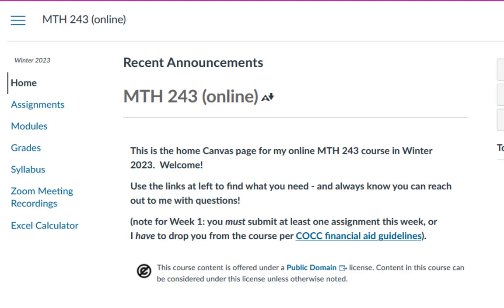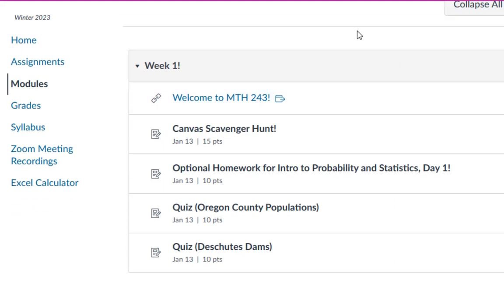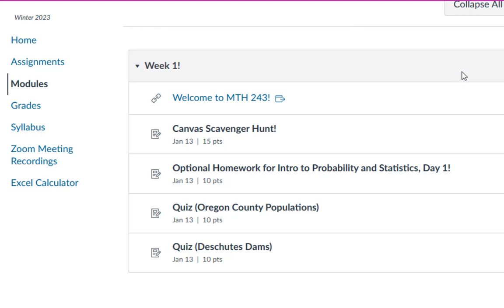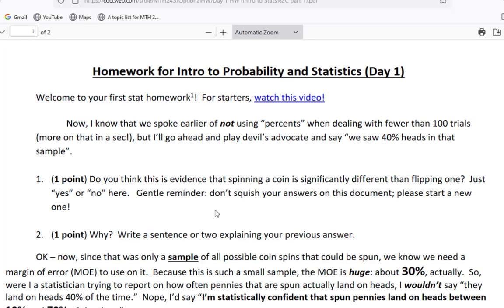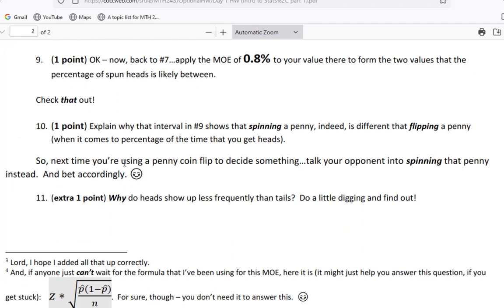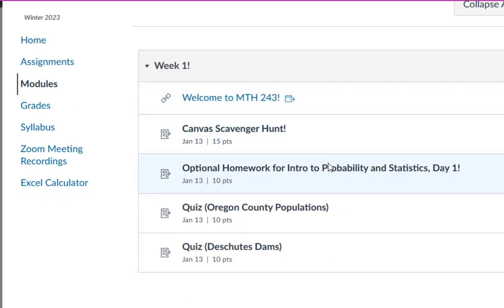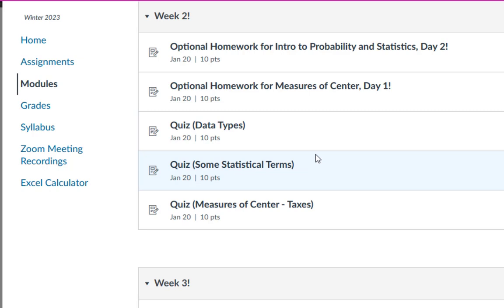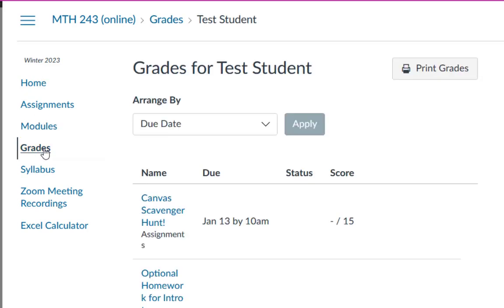W23 MTH 243 Online Deeper Dive